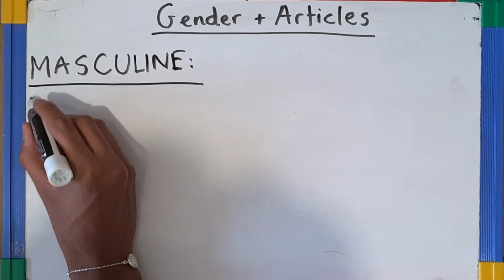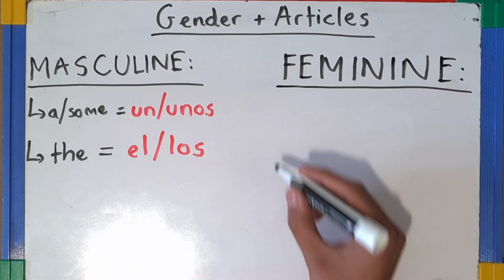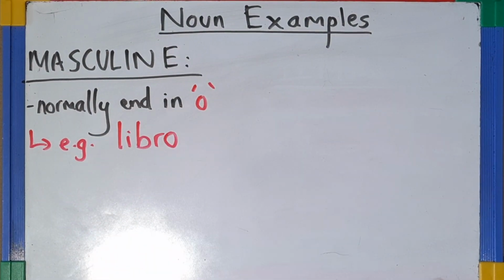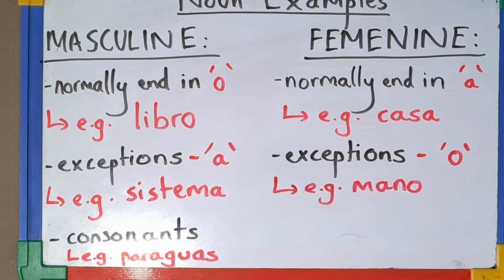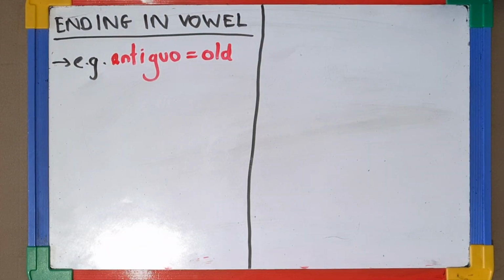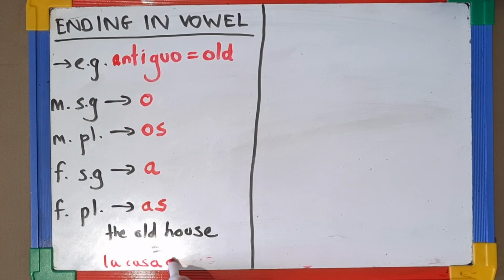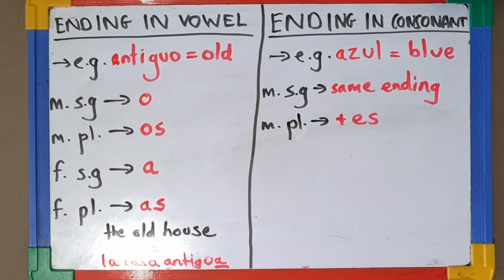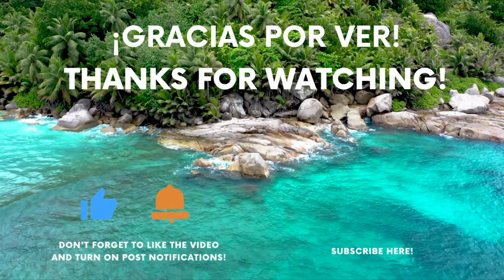Lesson 7 - Introduction to Gender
In today's lesson, we look at gender in Spanish! I look at both nouns and adjectives (adjectives also have genders assigned to them unlike English!) and how both are written depending on the type of noun/adjective.

¡Espero que os haya gustado el vídeo!